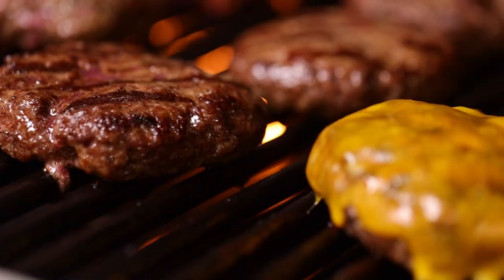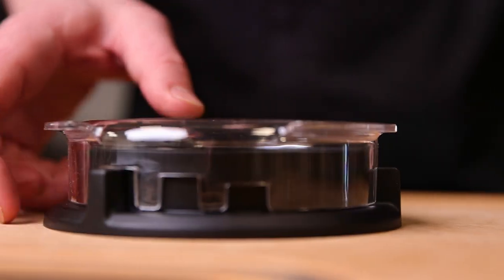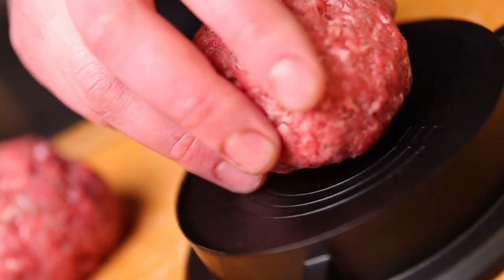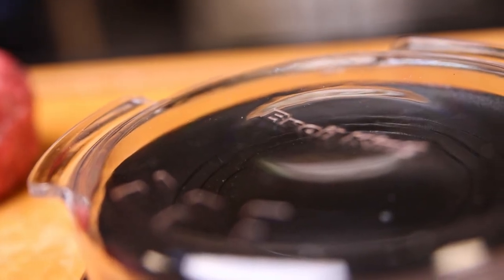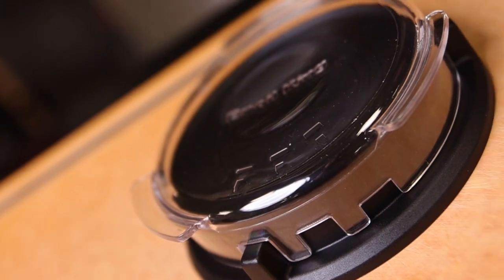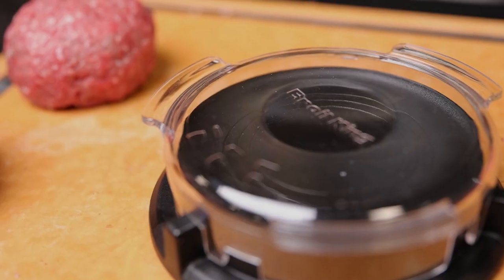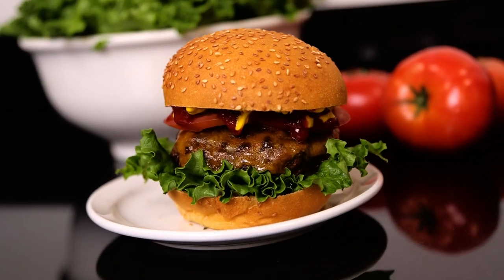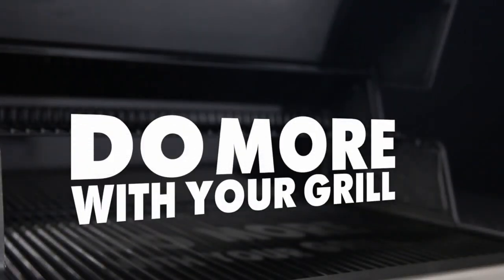Deluxe Burger Press | Broil King | Do More With Your Grill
Form perfectly sized, mouth-watering burgers using the deluxe burger press. Each press is fitted with three different portions to keep you grilling consistent burgers every single time!